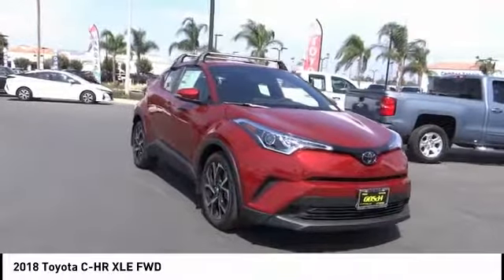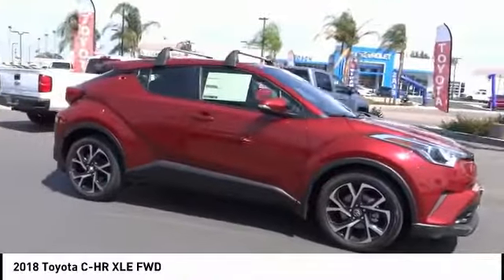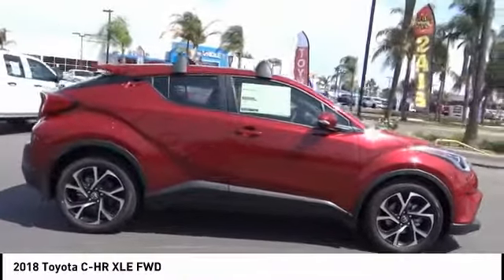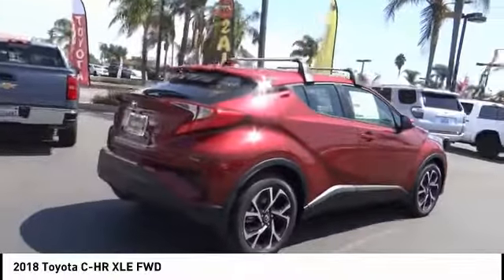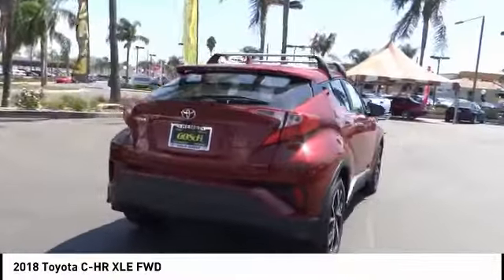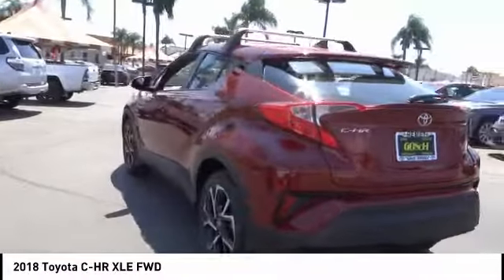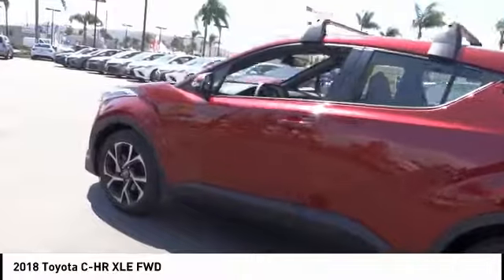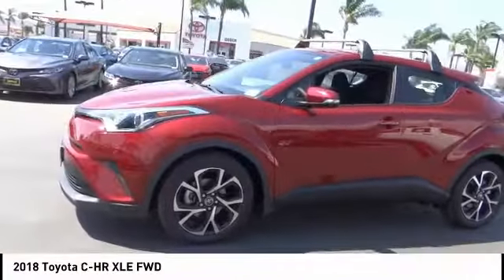2018 Toyota C-HR HEMET BEAUMONT MENIFEE PERRIS LAKE ELSINORE MURRIETA T182054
2018 Toyota C-HR XLE FWD

GOSCH TOYOTA SCION PROUDLY SERVING HEMET, BEAUMONT, MENIFEE, PERRIS, LAKE ELSINORE, MURRIETA, AND SURROUNDING SOUTHERN CALIFORNIA LOCATIONS. THIS RED 2018 Toyota C-HR IS EQUIPPED WITH A Engine: 2.0L I-4 DOHC 16-Valve -inc: valvematic, AUTOMATIC TRANSMISSION, AND RECEIVES AN ESTIMATED 27 City/31 Hwy MPG. GOSCH TOYOTA SCION 450 CARRIAGE CIRCLE HEMET CA 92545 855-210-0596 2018 Toyota C-HR XLE FWD Stock #: 8-T182054 | VIN: JTNKHMBX3J1010063 | 2018 Toyota C-HR XLE FWD AIR CONDITIONING POWER WINDOWS TRACTION CONTROL Gosch Toyota Scion